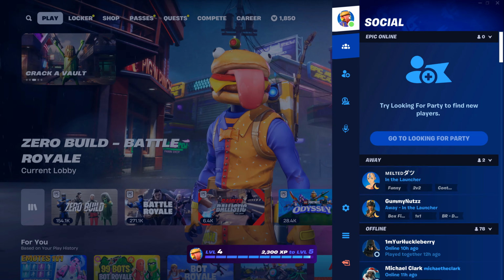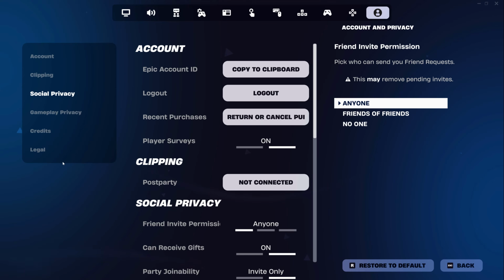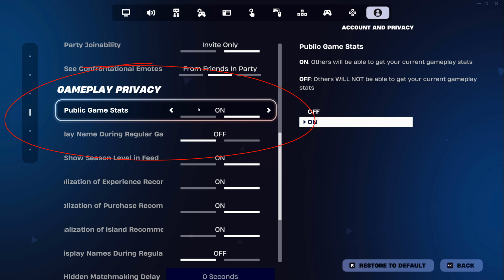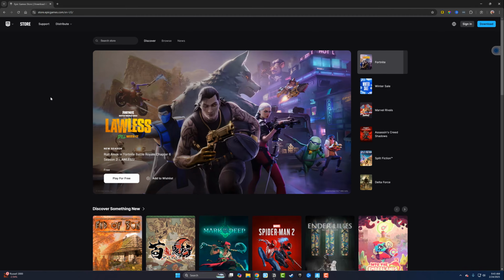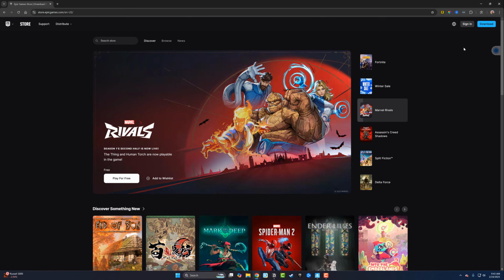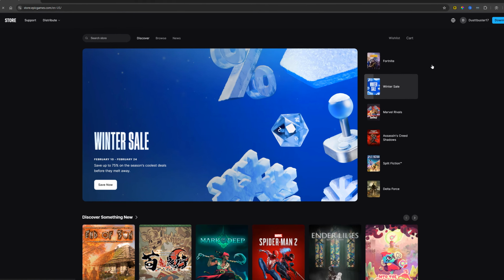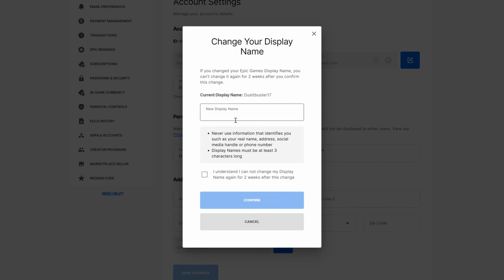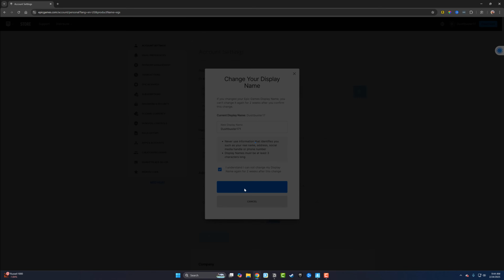How To Change Your Fortnite Name - Full Guide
In this video tutorial, learn how to change your display name in Fortnite across all platforms. Follow the detailed steps, including tweaking in-game settings and navigating the Epic Games website. This guide ensures your new display name appears correctly in Fortnite.

Video:  @YouTubeCreatorsHubPodcast

00:00 Introduction to Changing Your Display Name in Fortnite
00:05 Accessing Fortnite Settings
00:26 Adjusting Account and Privacy Settings
00:53 Opening a Web Browser
01:21 Navigating the Epic Games Website
01:47 Changing Your Display Name
02:16 Final Steps and Conclusion